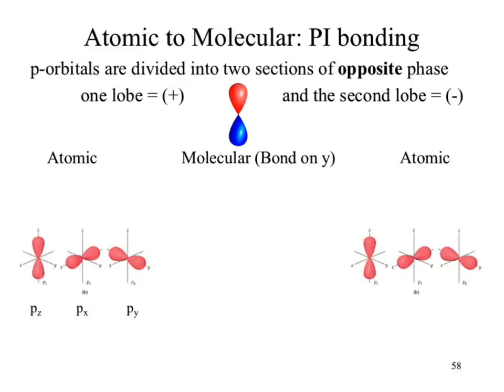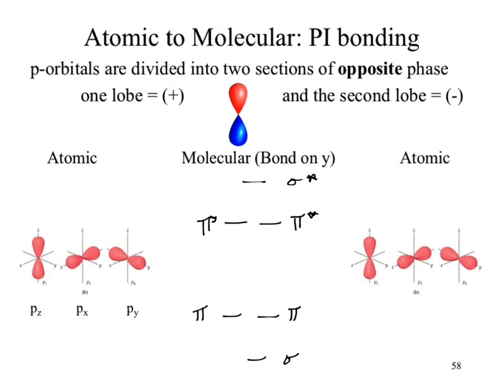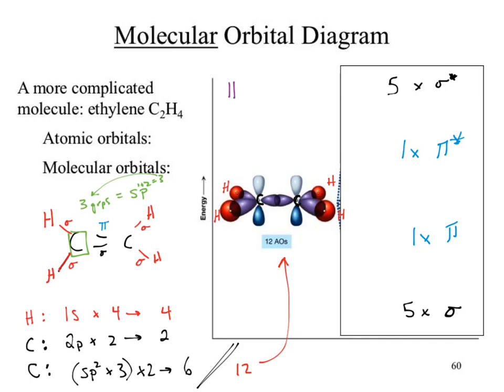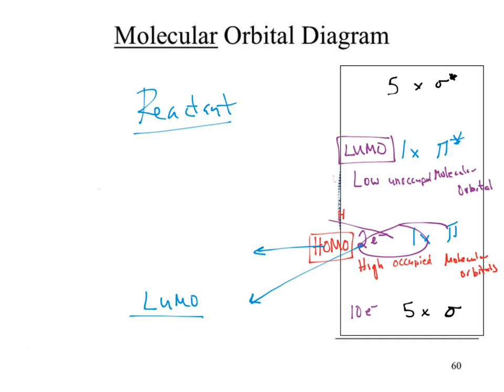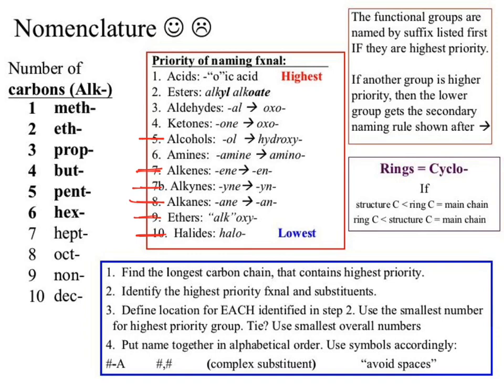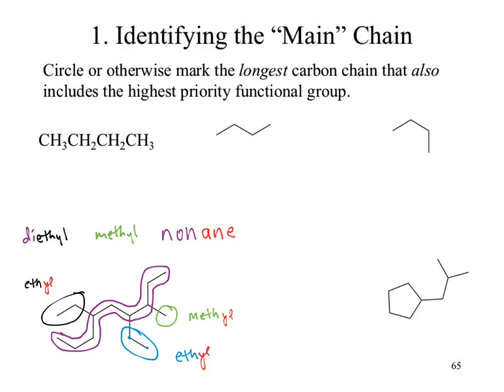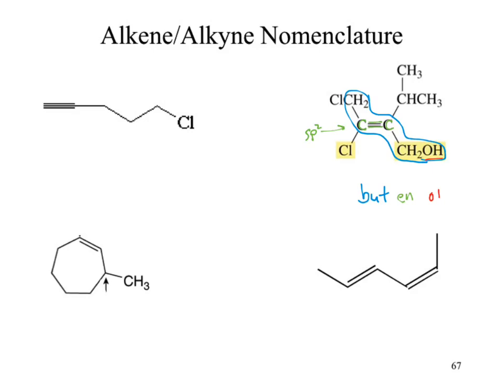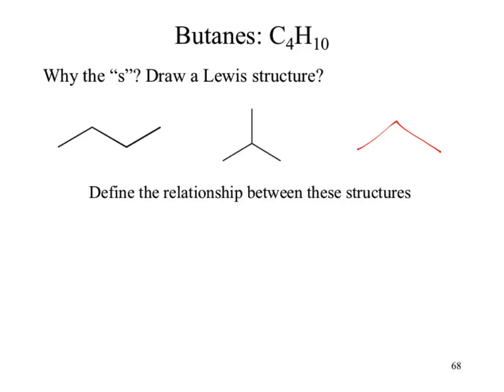CHM235 wk04a MOTnaming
SOme more on MOT and naming of simple organic compounds.